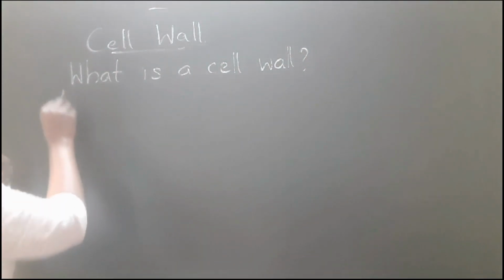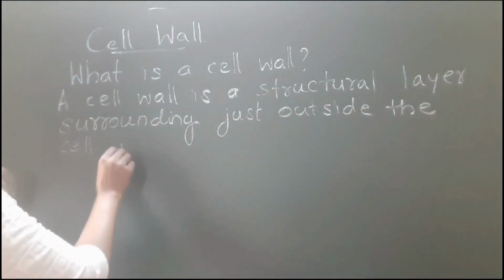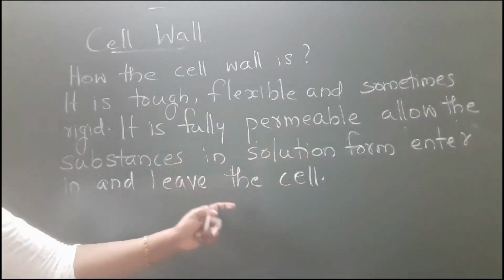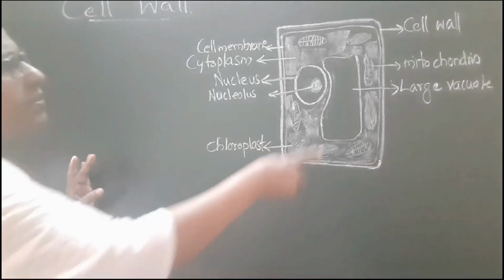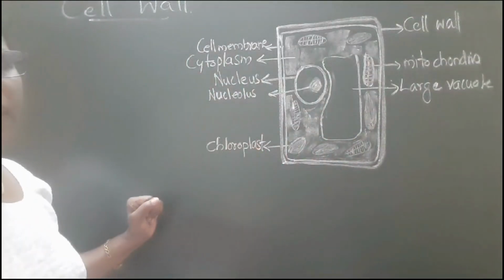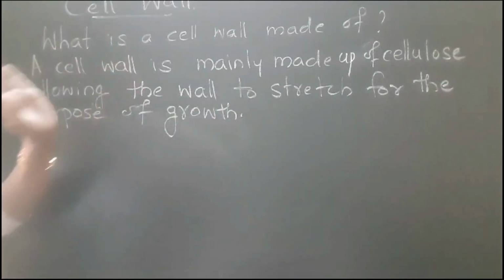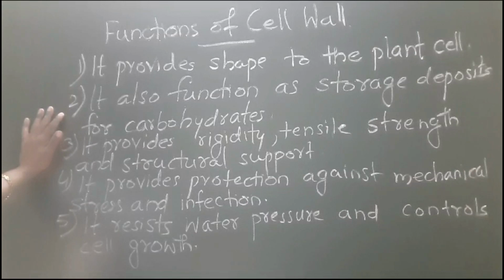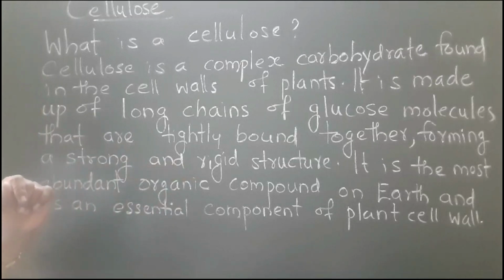Biology | Lesson 3 | The cell | Cellulose | Part 4 | ICSE